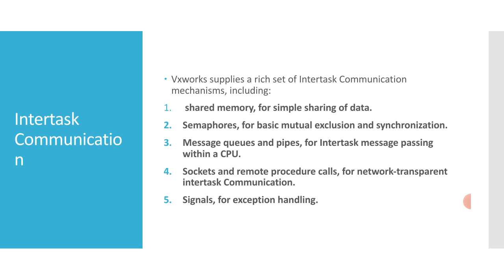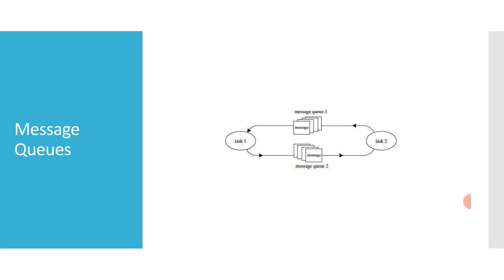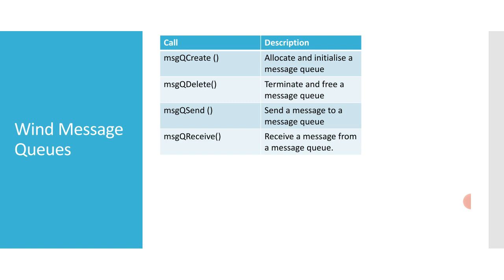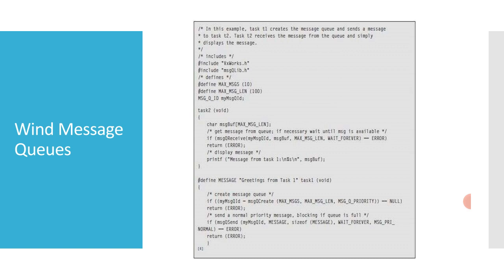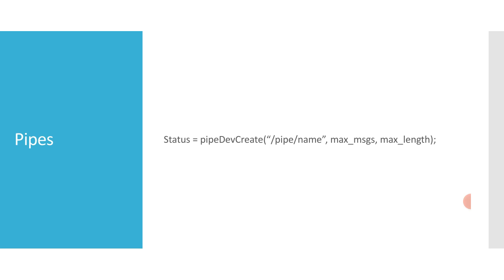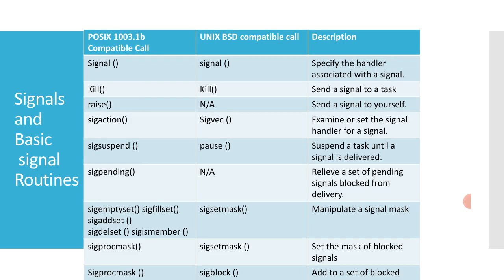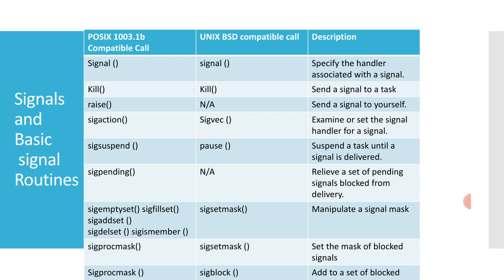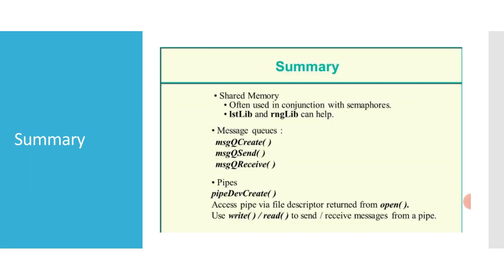Vxworks for Beginners: Intertask Communication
This is a video about Intertask Communication mechanisms available in Vxworks.
Note: Intertask Synchronization and Intertask Communication are two different things.